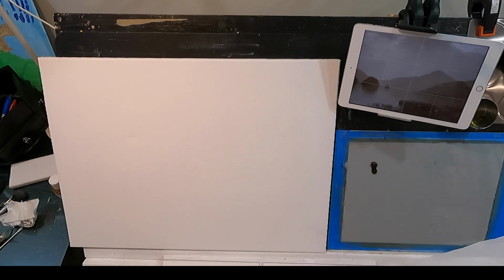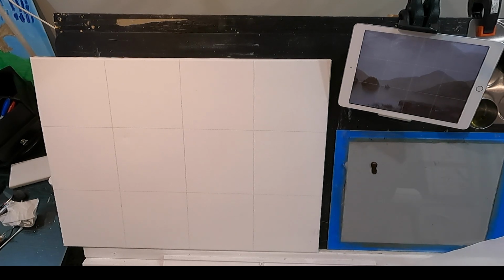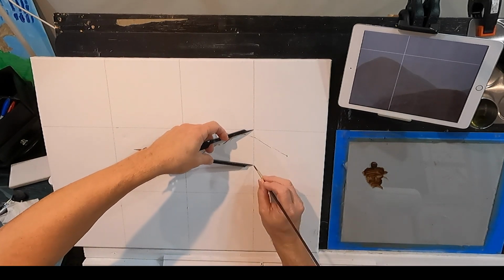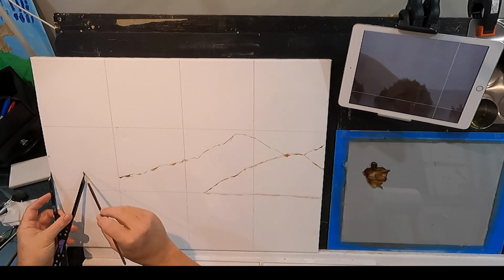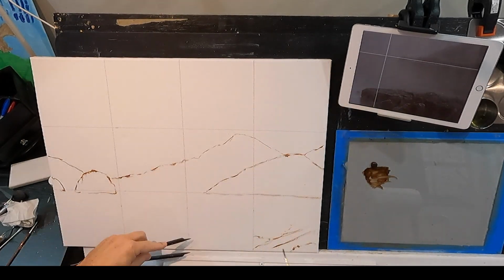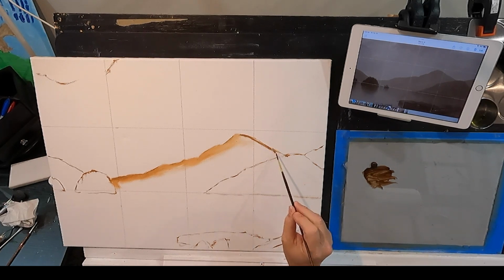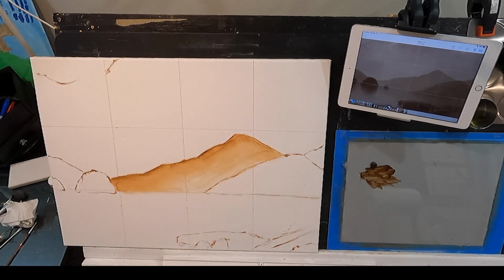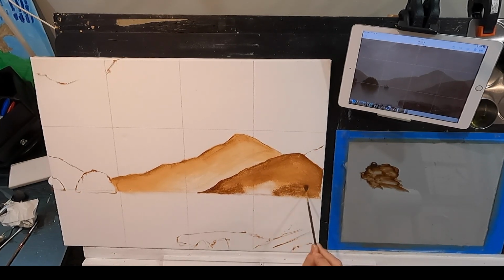Landscape Reproduction: Lake George Underpainting Episode 1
Join us for an exciting video, Landscape Reproduction: Lake George Underpainting Episode 1, as we delve into the beauty of John Fredericks Kensett's masterpiece.

In our first two videos, discover the secrets of creating a stunning landscape reproduction with the Master from the Hudson River School. Follow along as we make a simple underpainting sketch using burnt umber paint thinned down with Gamsol and combining liner brushes, shading brushes, and Q-tips to create a quick and effective landscape sketch with oil paint. Whether you're a seasoned artist or just starting out, you can choose the best method for your sketching process.

The top links will provide you with tutorials, added as they become available. These videos detail specific techniques, tips, and tools to help you paint. They are designed to incorporate your strategies and enhance your style.

to see all courses, downloads, and material lists as they become available.

Your subscription enables us to deliver high-quality content that positively impacts people’s artistic creativity. Thank you for being an essential part of our journey.

Materials List For our Lake George Reproduction

The canvas has been coated with gesso, rotating horizontally and vertically, and sanded smoothly between each coat. I painted the canvas eight to twelve times to create a smooth, glass-like surface supporting this reproduction type.

Tools :
Proportional Divider
Color Checker
Glass Palette
Palette Knife
Ruler
Red or Black Pastel pencil for gridlines

Oil Paints:

All reproductions use a minimal pallet of six colors:
Cadmium Yellow
French Ultramarine
Burnt Umber
Titanium White
Vermillion Hue
Ivory Black

Pure Refined Linseed Oil for mixing and thinning
Windsor Newton Glazing and Blending Medium for glazing and thinning for details

Gamblin Gamsol is a solvent artists use to clean their brushes and thin down brown paint for the initial sketch on canvas. It is important to remember to use Gamsol or any other lighter for sketching purposes only. For the underpainting, the artist uses brown paint thinned with linseed oil when needed. It is important to note that Gamsol and other thinners break down the viscosity of the paint and could interfere with the color and longevity of the paint.

George Werbacher